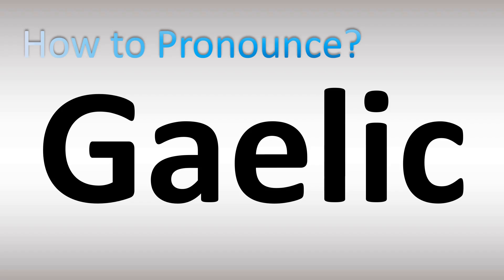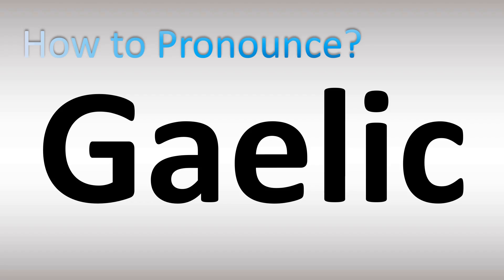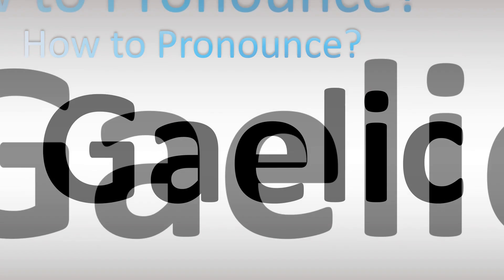How to Pronounce Gaelic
This video shows you How to Pronounce Gaelic, pronunciation guide.

00:00 - Pronunciation Intro
00:16 - How to Pronounce Gaelic
01:33 - More Difficult Pronunciations

How to Pronounce Gaelic. What does this word/name mean? Words’ meaning, dictionary definition, explanation.
Information & Source
Gaelic is an adjective that means "pertaining to the Gaels". As a noun it refers to the group of languages spoken by the Gaels, or to any one of the languages individually. Gaelic languages are spoken in Ireland, Scotland, the Isle of Man, and Canada.
Languages
Goidelic languages or Gaelic languages, a linguistic group that is one of the two branches of the Insular Celtic languages; they include:
Primitive Irish or Archaic Irish, the oldest known form of the Goidelic (Gaëlic) languages.
Old Irish or Old Gaelic, used c. AD 600–900
Middle Irish or Middle Gaelic, used c. AD 900–1200
Irish language (Gaeilge), including Classical Modern Irish and Early Modern Irish, c. 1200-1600)
Gaelic type, a typeface used in Ireland
Scottish Gaelic (Gàidhlig), historically sometimes called Erse in Scots and English
Canadian Gaelic (Gàidhlig Chanada or A' Ghàidhlig Chanadach), a dialect of Scottish Gaelic spoken in the Canadian Maritime region.
Manx language (Gaelg or Gailck), Gaelic language with Norse elements